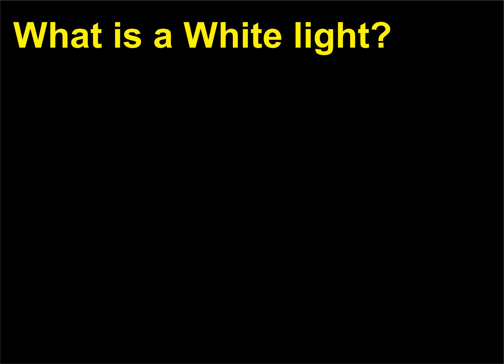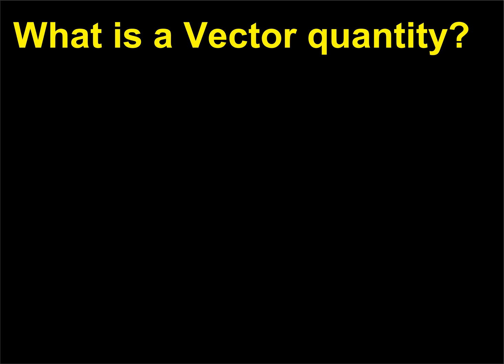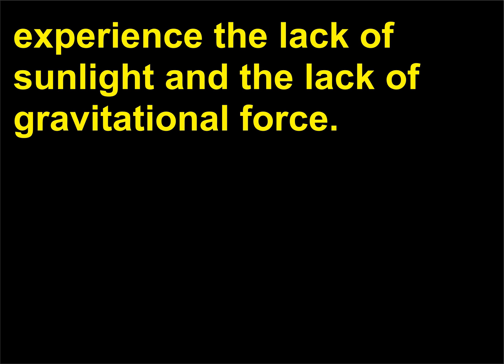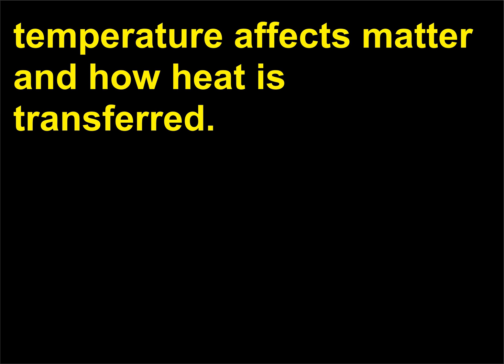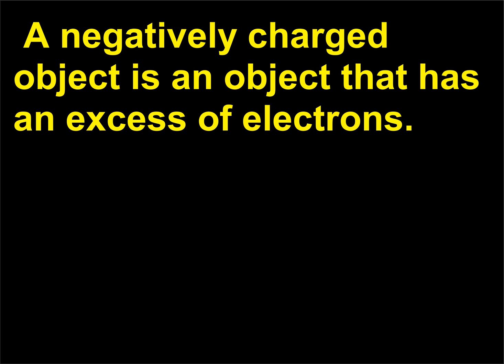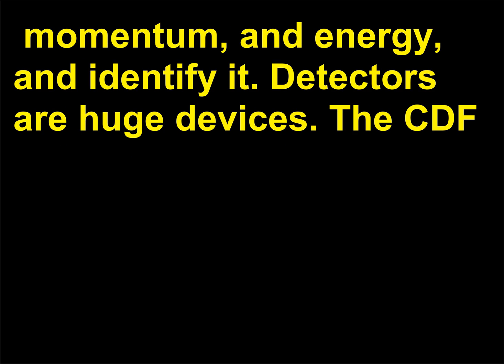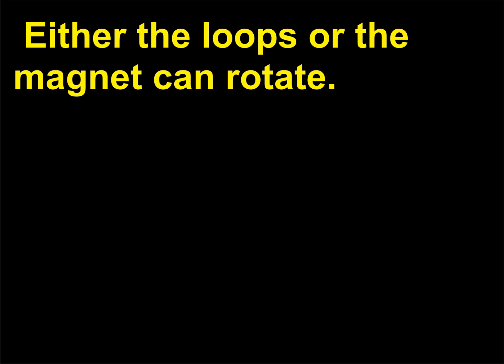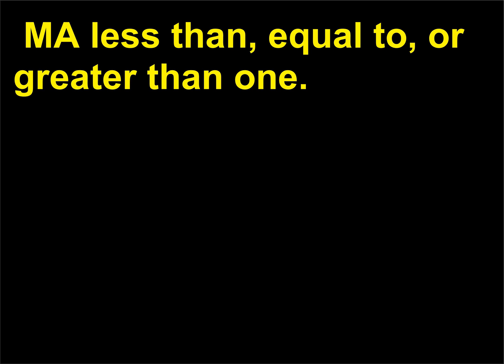Intrebari Fizica 73